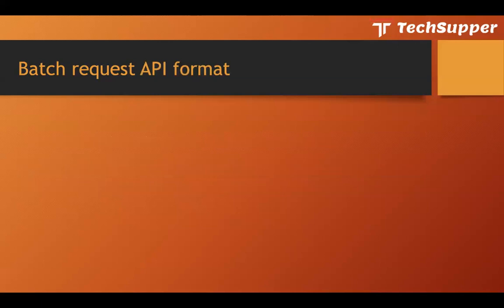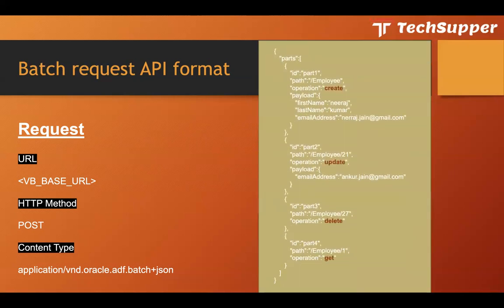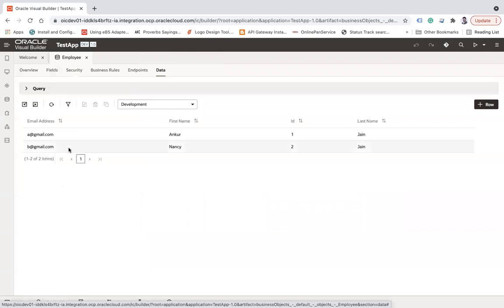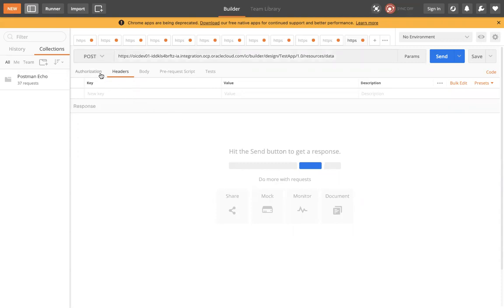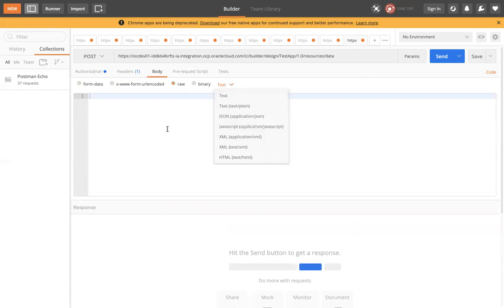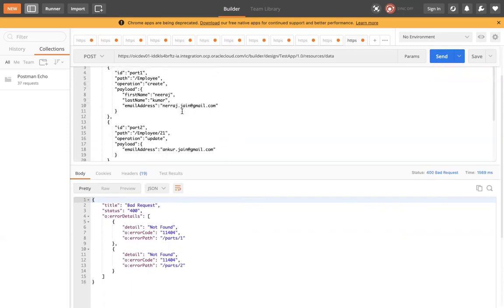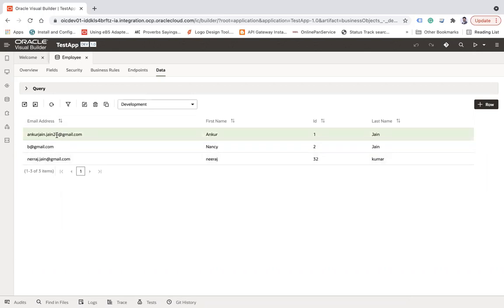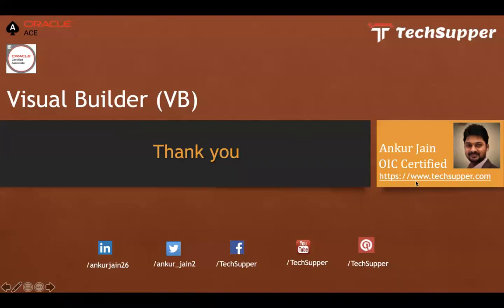How to execute batch requests in Oracle Visual Builder | Oracle VBCS | OIC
In this video, you will learn how to execute batch requests in Oracle Visual Builder.

Click on the link and watch the complete video.